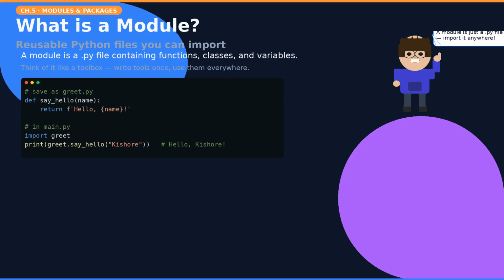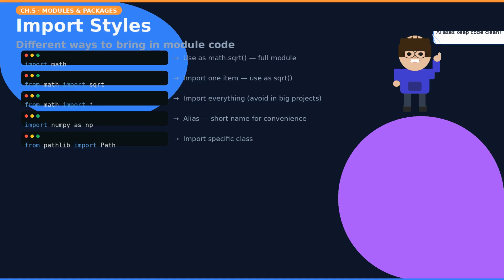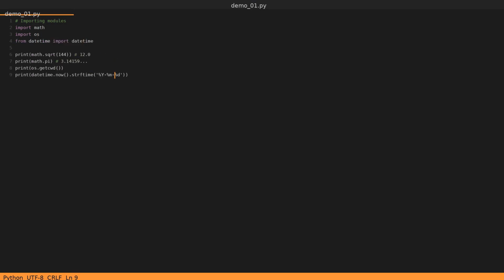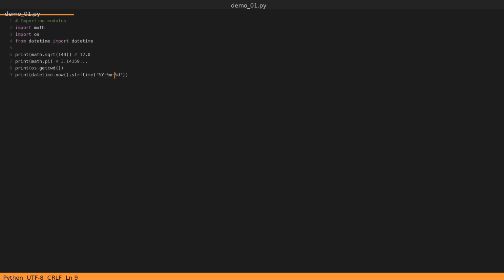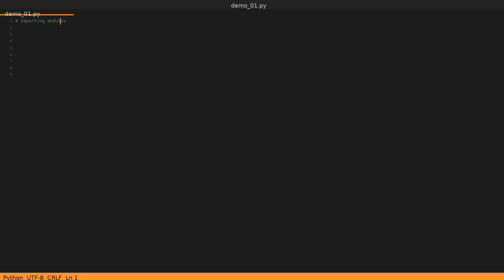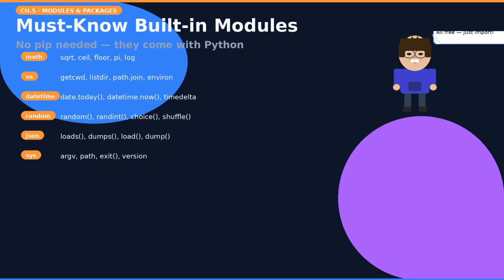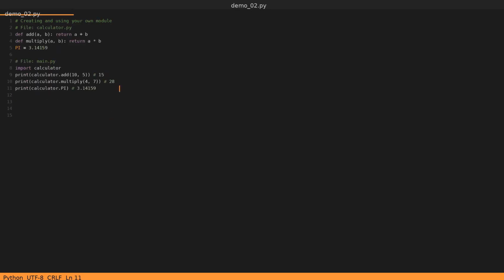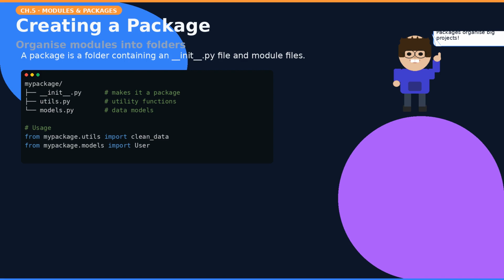Python Basics Ch.5 - Modules and Packages | Python Tutorial for Beginners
Chapter 5 of the Python Basics Tutorial Series!

Topics covered:
What is a module and how to create one
Import styles: import, from import, aliases with as
Must-know built-in modules: math, os, datetime, random, json, sys
Creating packages with folders and init files
pip and virtual environments for third-party libraries

Python PythonTutorial Modules Packages pip LearnPython